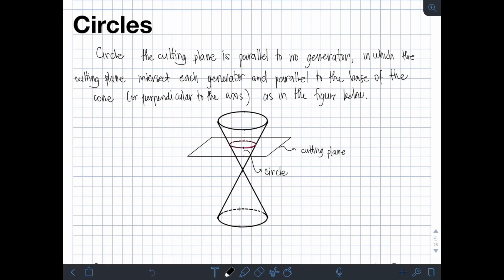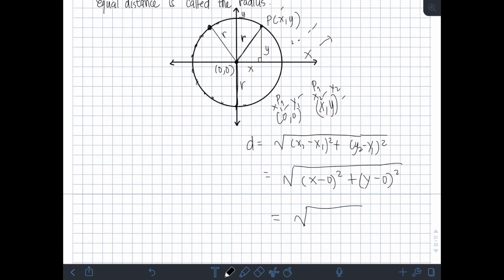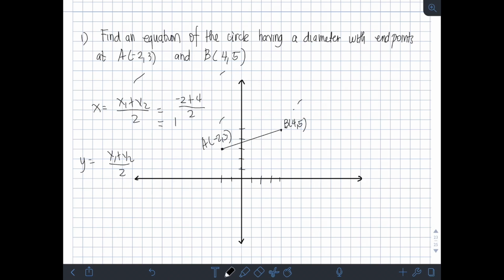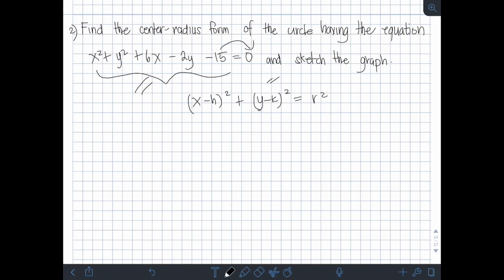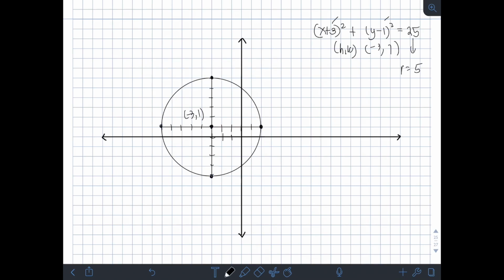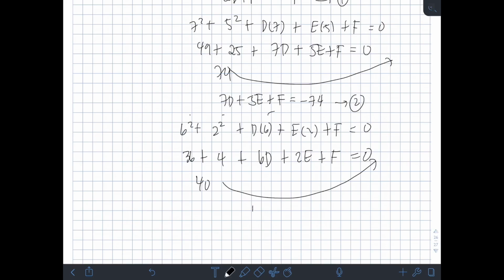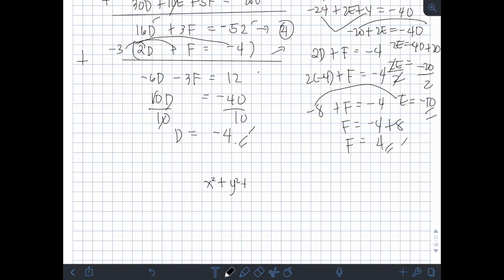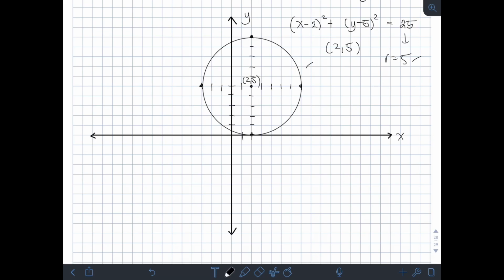Circles | Conic Sections (Tagalog/Filipino Math)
Hi guys! This video discusses one of the conic sections which is the circle. We will learn how to find the equation of the circle and then graph it on cartesian plane. We will also determine the different parts of it like the center, radius, by manipulating the given equations to standard form. Happy learning and enjoy watching!